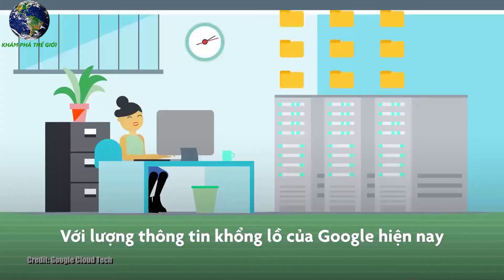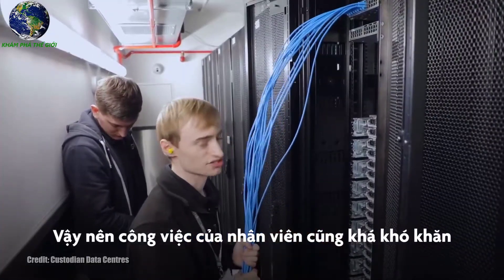Trung Tâm Dữ Liệu 13 Tỷ USD Của Google Được Bảo Mật Tốt Đến Mức Nào? | Khám Phá Thế Giới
Chúng ta sẽ cùng khám phá trung tâm dữ liệu 13 tỷ USD của Google.
Sự kiện tuyệt vời đến vào tháng 2 năm 2019. Google thông báo sẽ đầu tư xây dựng nhiều trung tâm dữ liệu hơn ở Bắc Mỹ. Ước lượng sẽ tốn đến 13 tỷ USD của Google, nhiều hơn dự án trung tâm dữ liệu cũ 4 tỷ. Điều này có thể tạo ra hàng nghìn công việc và mở rộng không gian văn phòng cùng trung tâm dữ liệu. Với lượng thông tin khổng lồ của Google hiện nay, người ta cần có các biện pháp phòng ngừa an ninh kỹ lưỡng và đa dạng.
Đây là 1 trong những cơ sở bảo mật nhất trên Trái Đất. Tất cả dữ liệu được lưu trữ trong các thiết bị có thể thấy được. Nó không trôi hay bay trên đám mây. Google có hàng tấn ổ cứng đảm bảo lưu trữ thông tin an toàn. Vậy nên công việc của nhân viên cũng khá khó khăn. Chỉ có một số đội đặc biệt được uỷ quyền để duy trì các ổ cứng này. Nếu có vấn đề xảy ra, các ổ cứng sẽ được sửa chữa, cần thiết thì tái chế hoặc huỷ bỏ. Vì đây là Google, không đơn giản vứt ổ cứng đi là xong. Nếu phải bỏ món đồ nào, họ sẽ đưa chúng vào máy cắt vụn khổng lồ để phá huỷ chúng hoàn toàn. Cần chắc chắn không một ai tiếp cận được dữ liệu. Chỗ này cũng có máy quét sinh trắc học khắp nơi. Nhân viên cần xác thực kép để đến được phòng an ninh và chỉ cho mỗi lần 1 người vào.
Trung tâm dữ liệu có 6 lớp bảo mật chuyên dụng.
Thứ nhất là biển báo và hàng rào.
Tiếp theo là hệ thống vành đai an ninh với camera nhiệt chồng chéo. Họ có thể theo dõi 1 người dù đang ở đâu trong trung tâm, cũng như là những nơi họ từng đi qua.
Thứ ba là việc tiếp cận trung tâm. Để vào toà nhà, nhân viên cần được cấp phép. Cần vượt qua công nghệ nhận dạng RFID, nhân viên an ninh, quét sinh trắc học. Chúng đều được kết hợp với nhau. Trạm kiểm soát cũng được đặt ở nhiều nơi trong toà nhà.
Tiếp đến là trung tâm điều hành an ninh, nơi các camera được giám sát, điều hành bởi các nhân viên an ninh đứng sau màn hình và trong toà nhà.
Thứ năm là tầng bảo mật chứa dữ liệu, nơi chỉ cho một số người có nhiệm vụ đặc biệt vào, như là các kỹ sư, kỹ thuật viên hoặc các đội bảo vệ.
Điều này giúp tăng cường bảo mật khi mã hoá dữ liệu khách hàng. Và dù kỹ sư hay kỹ thuật viên được phép đến khu vực này, dữ liệu khách hàng vẫn được mã hoá bằng khoá đặc biệt để nhân viên không đọc được thông tin của họ.
Lớp bảo mật thứ sáu là khu phá huỷ phần cứng chuyên dụng. Giải pháp này là hữu hiệu nhất cho việc bảo mật. Khi chuẩn bị tiêu huỷ một ổ cứng, nó được đưa đến phòng huỷ có khoá hai chiều. Chỉ một số nhân viên có thể vào phòng và sử dụng thiết bị nghiền vụn. Họ cũng trang bị máy dò kim loại để đảm bảo không ai lấy đi bất cứ thứ gì.
Ở lầu chính của trung tâm dữ liệu, chúng ta thấy hàng trăm nghìn máy chủ và ổ cứng đặt sát cạnh nhau 1 cách gọn gàng và an toàn. Google quản lý tất cả các máy chủ cực kỳ hiệu quả. Trung tâm có khả năng hỗ trợ 25.000 máy và xử lý một Petabyte mỗi giây. Thực sự là hơn cả internet!
Với loại băng thông và ổ cứng như thế này, Google đã có thể cung cấp các dịch vụ tốc độ cao mà khách hàng mơ ước.
- Thăm Quan Googleplex - Trụ Sở Trị Giá 3 Tỷ USD Của Google | Khám Phá Thế Giới
- Khám Phá Bí Mật Ẩn Sau Kiến Trúc Độc Đáo Của Nhà Hát Steve Jobs | Khám Phá Thế Giới